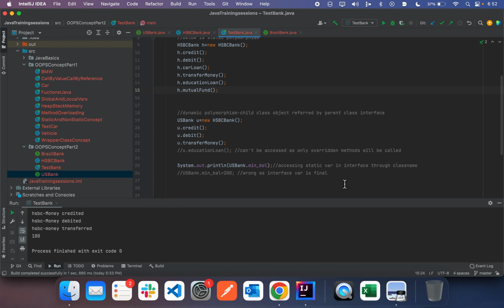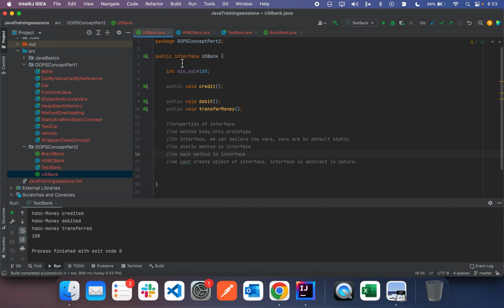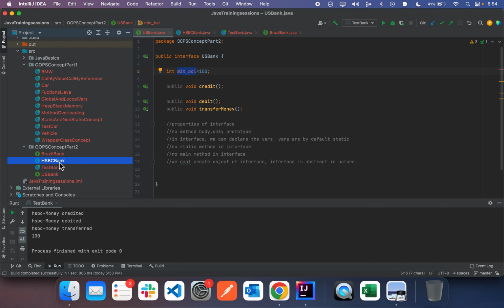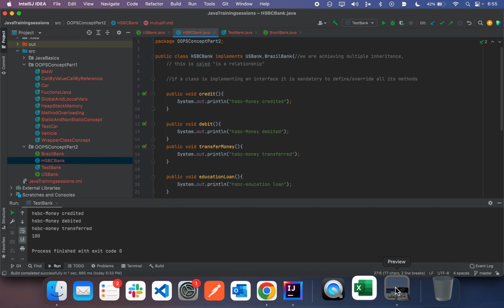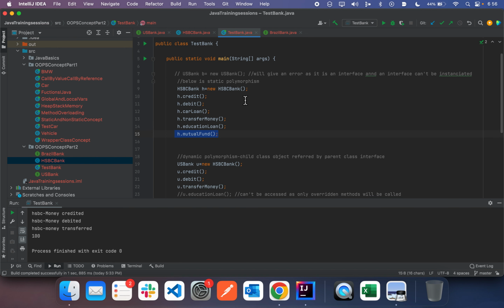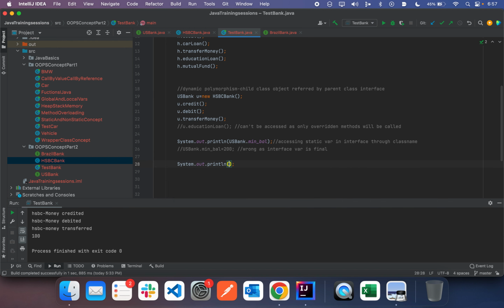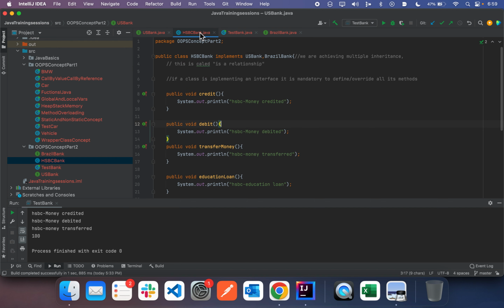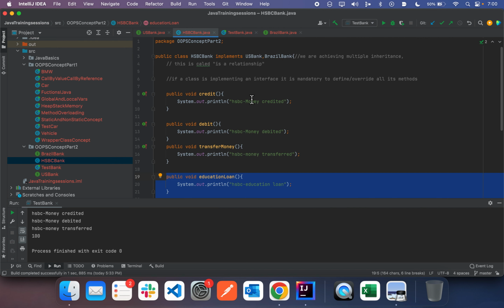Interface Concept and Multiple Inheritance 14